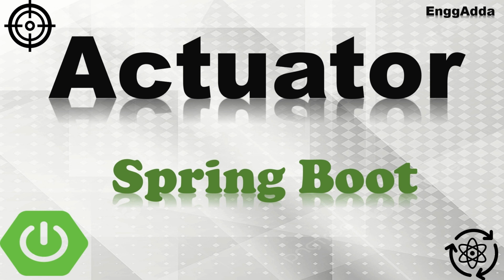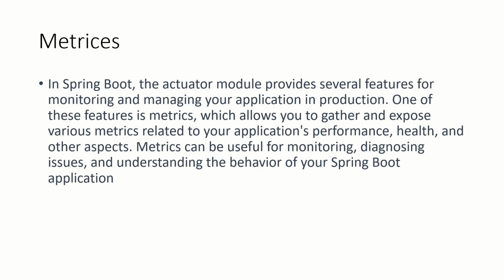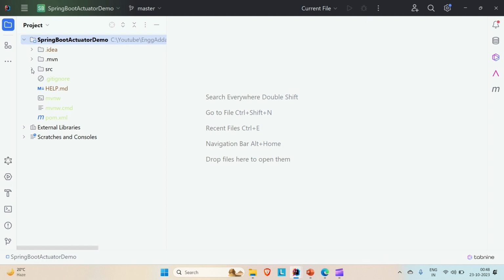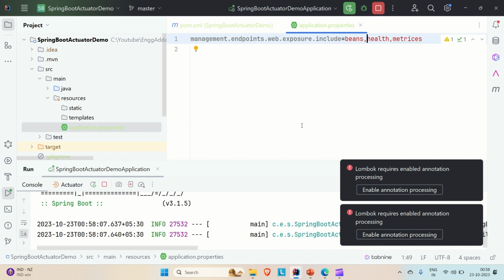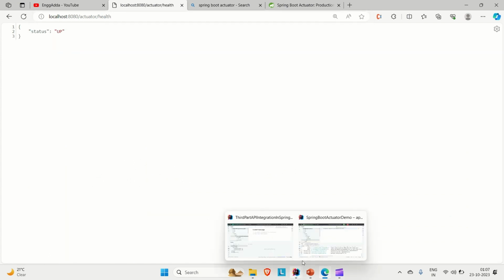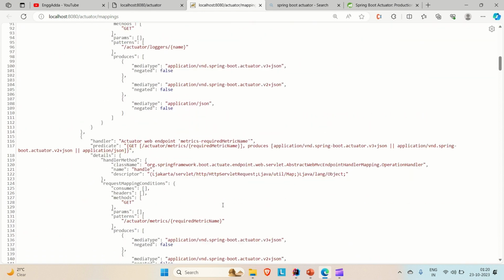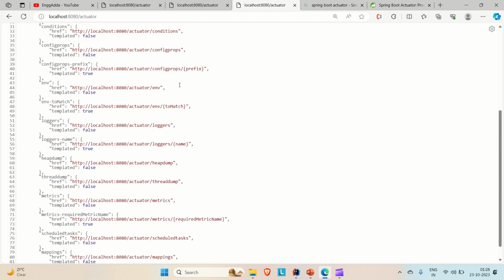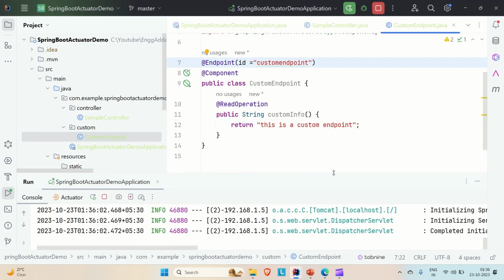Spring Boot Actuator | Health | How to create Custom Actuator Endpoints | Actuator Features